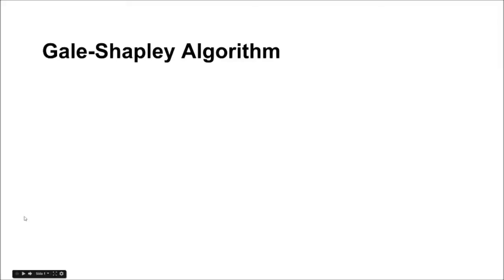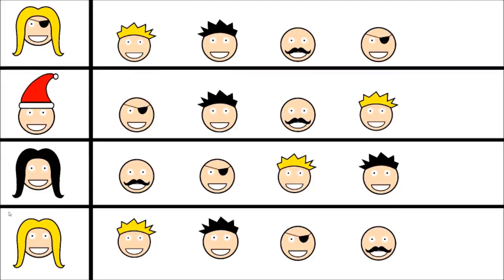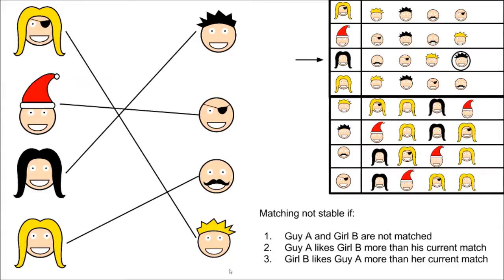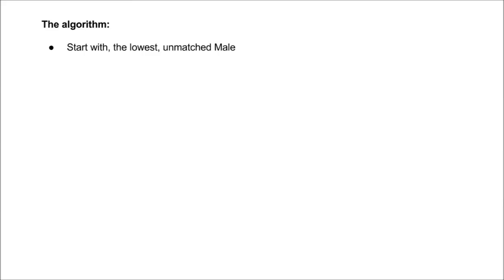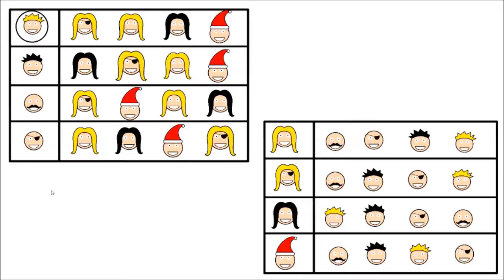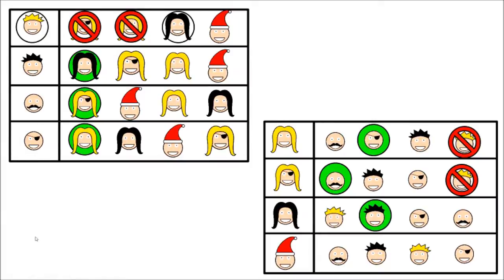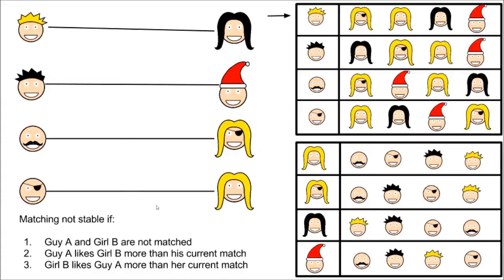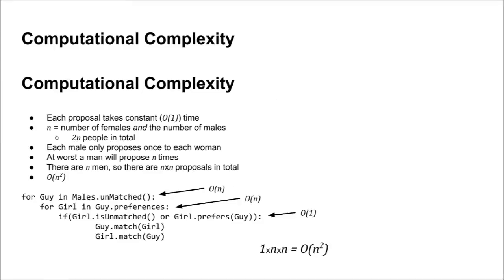The Gale-Shapley Algorithm